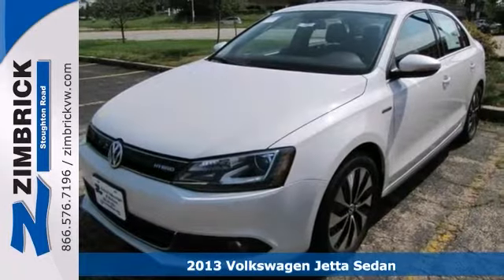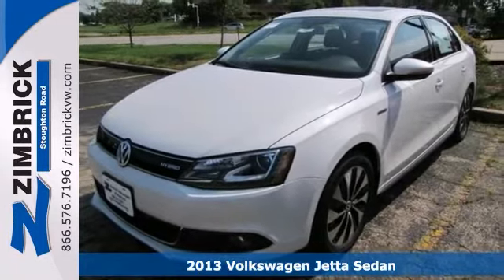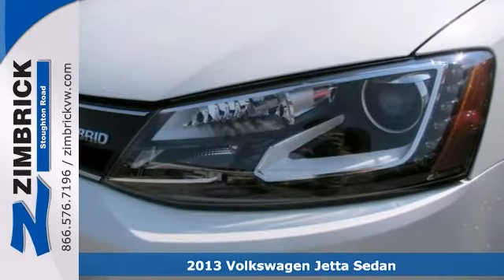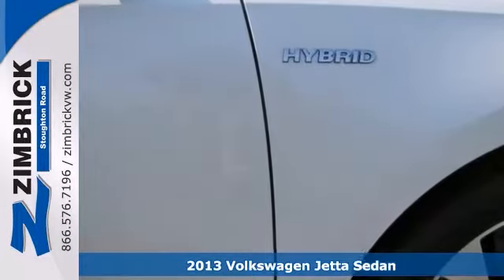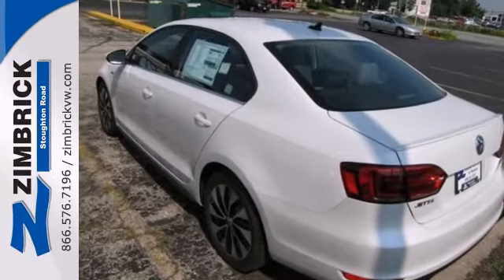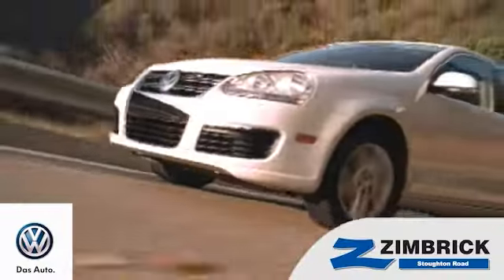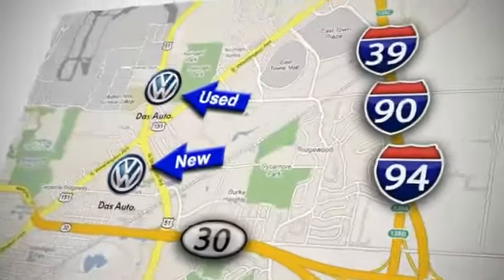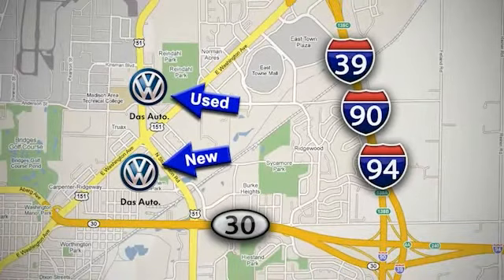2013 Volkswagen Jetta Sedan Madison WI Sun Prairie, WI #1594 - SOLD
Year: 2013
Make: Volkswagen
Model: Jetta Sedan
Trim: Hybrid SEL Premium
Engine: 4 Cyl. 1.4L
Transmission: Automatic
Color: Oryx White
Interior: HT BLACK
Stock #: 1594
FIRST AID KIT HYBRID CARPETED MAT KITAPR is nothing to get excited about. See your Volkswagen of Madison, WI sales team for details. Dial: (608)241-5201. $16.67 per month per $1,000 borrowed to qualified credit. Low rates of 0.49% APR or 0.99% APR available for extended 66 or 72 month terms also. Call for details.66 months at 0.49%=$15.36 per month per $1,000 borrowed.72 months at 0.99%=$14.31 per month per $1,000 borrowed. Subject to credit approval by VW Credit.Offers end 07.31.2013.

Address:
1430 North Stoughton Road